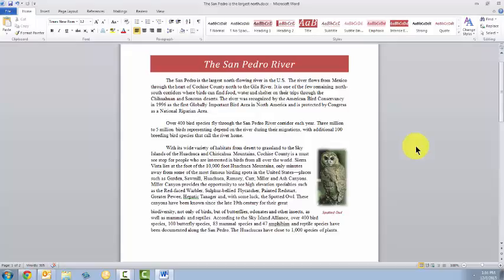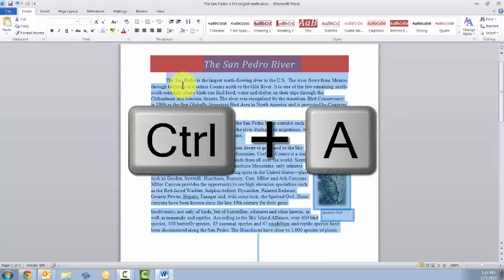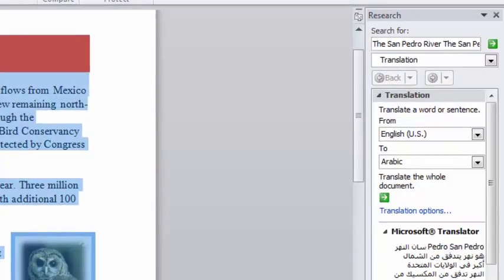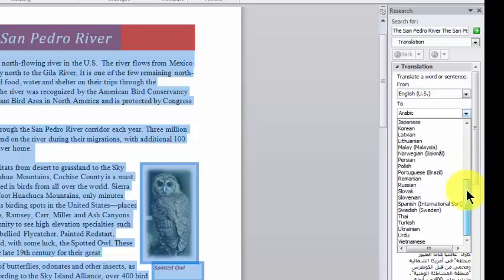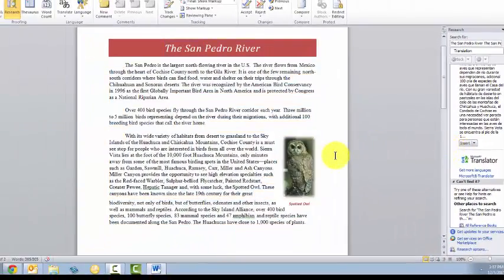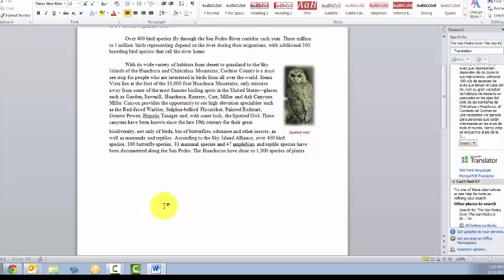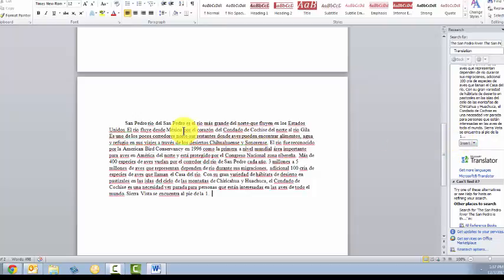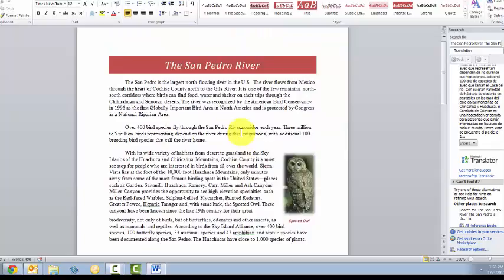word basics 6a